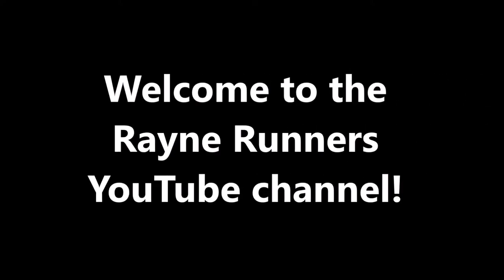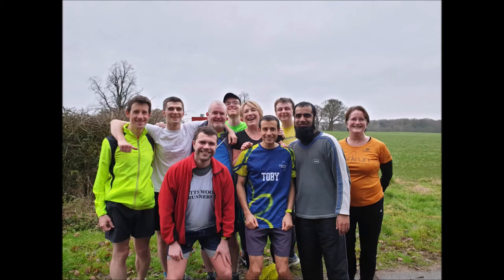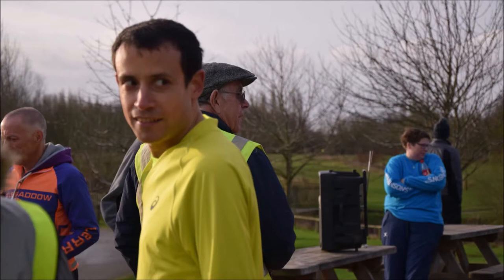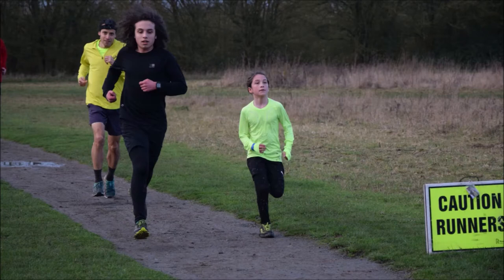The importance of weight in running shoes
In this video I talk about why the weight of your running shoes makes more difference than weight elsewhere on your body.